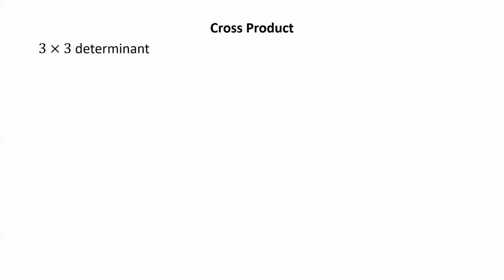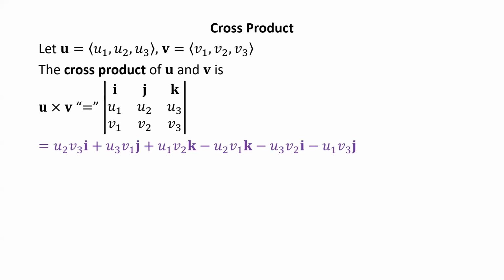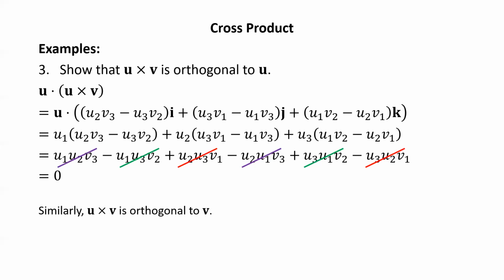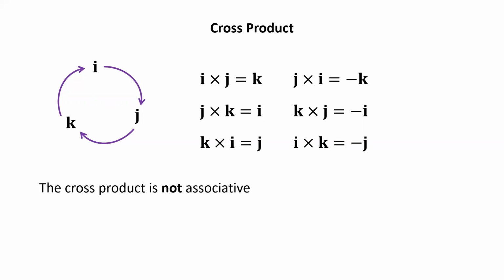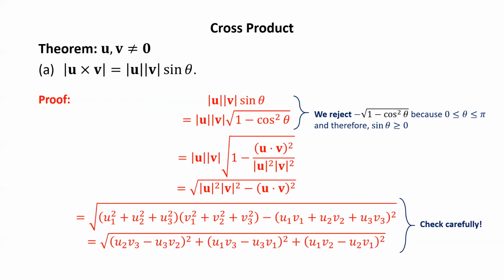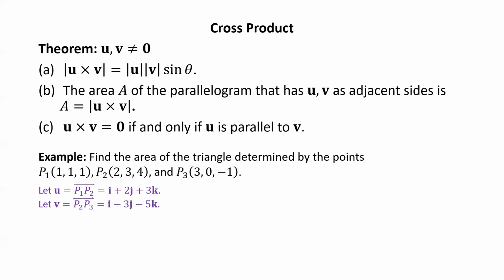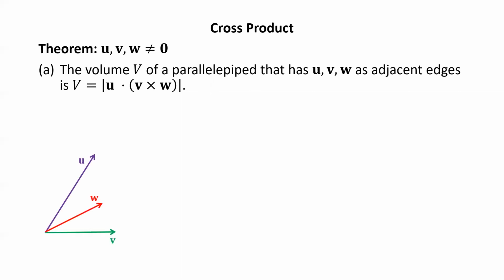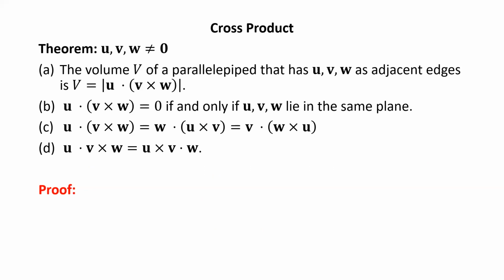Multivariable Calculus 4 - Cross Product